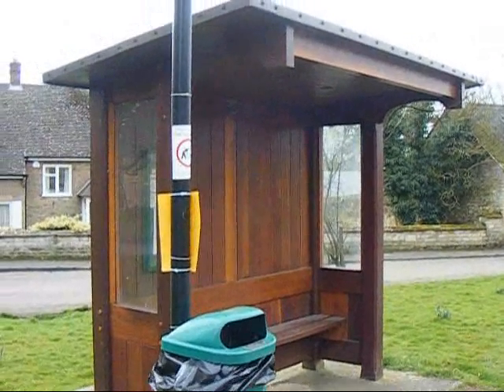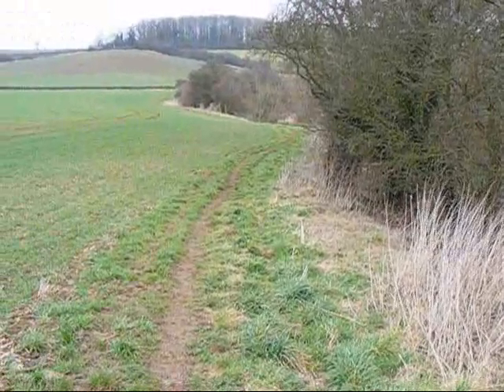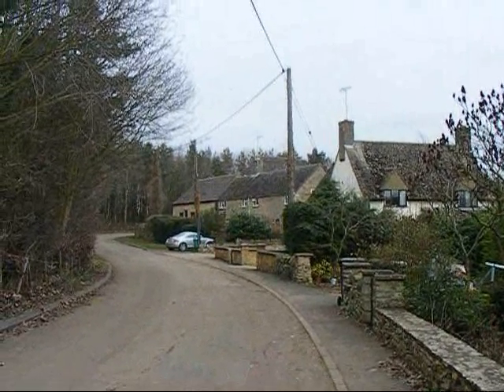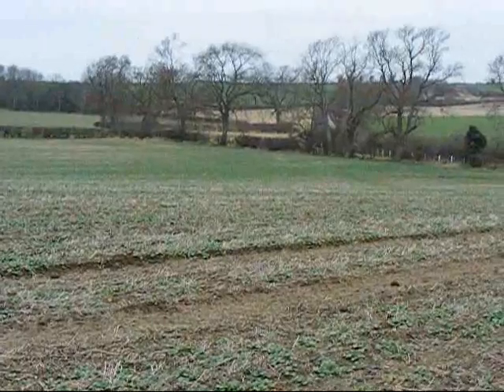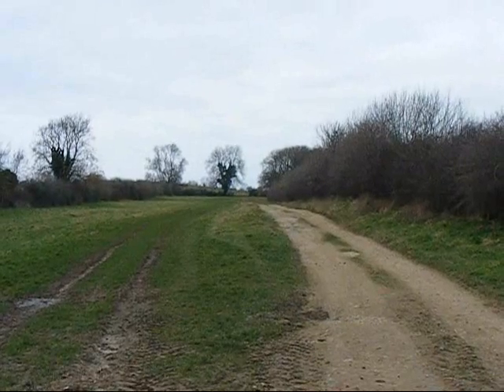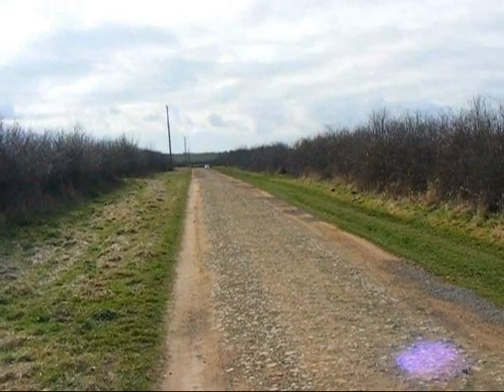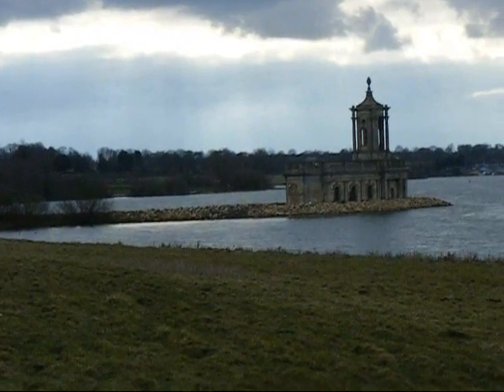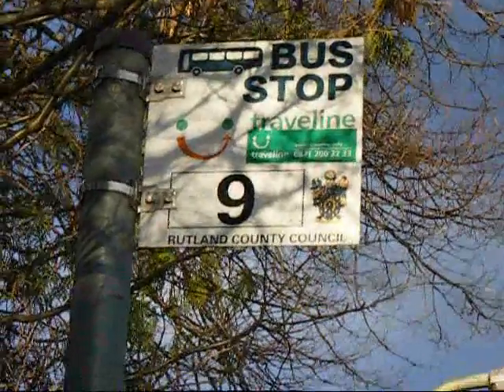Rutland Round Walk- Barrowden to Empingham 28 Feb 2009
A 13.25 mile stretch of the Rutland Round long distance footpath between Barrowden and Empingham. The walk went tthrough/near the the villages of Tixover, Duddington, and Ketton. The walk took place in mainly cloudy weather on Saturday 28 February 2009.